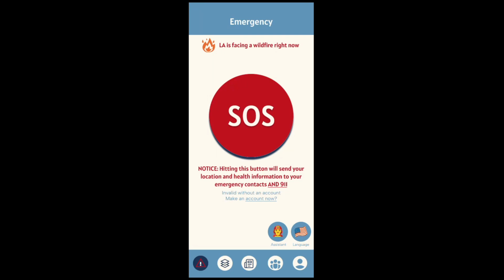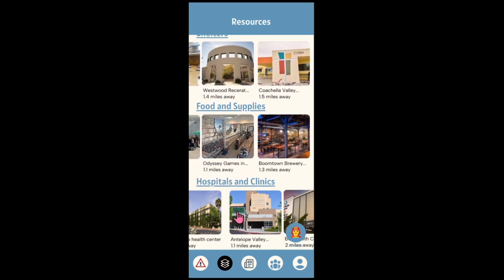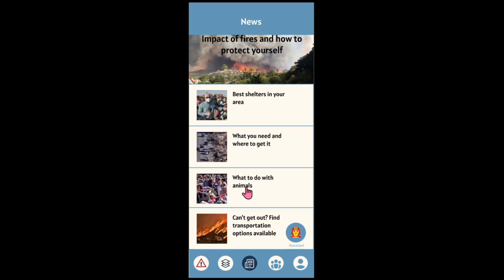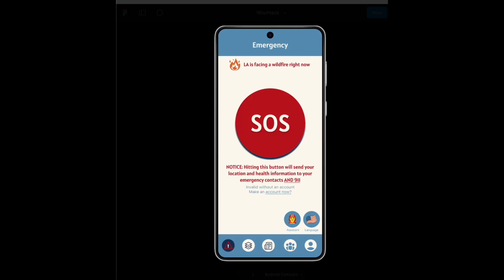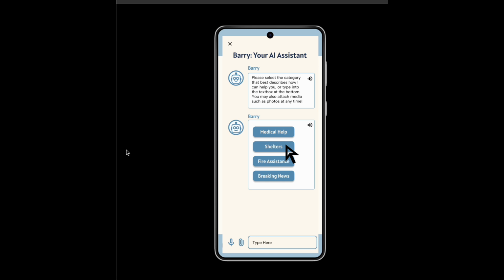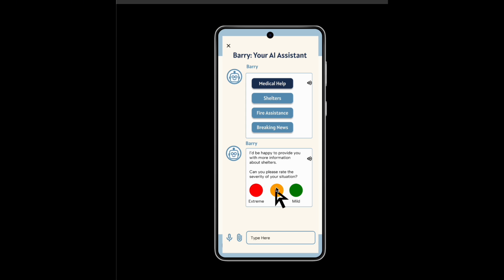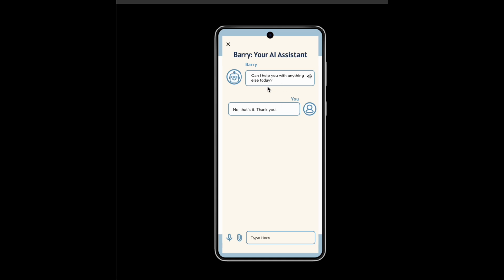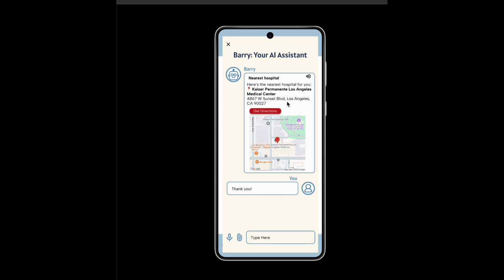WOO Hackathon 2025 - Cookie Monsters - Ember Aid Demo